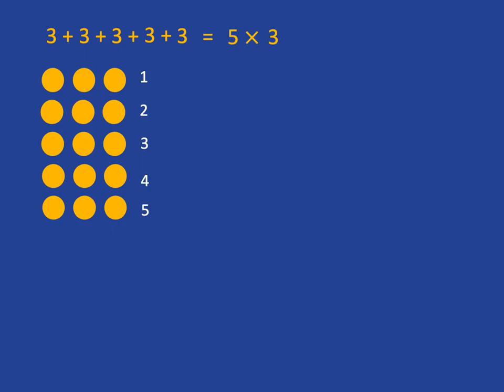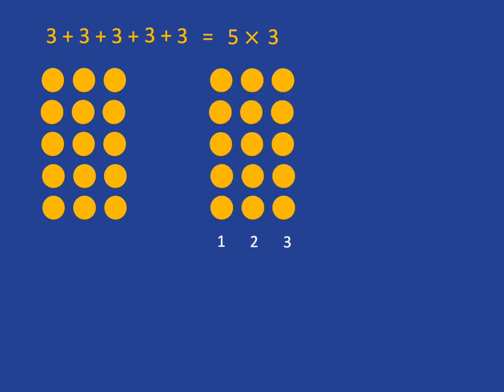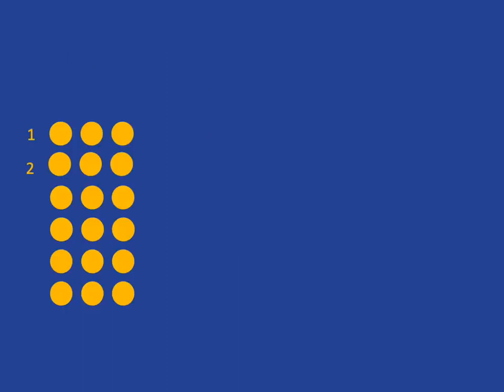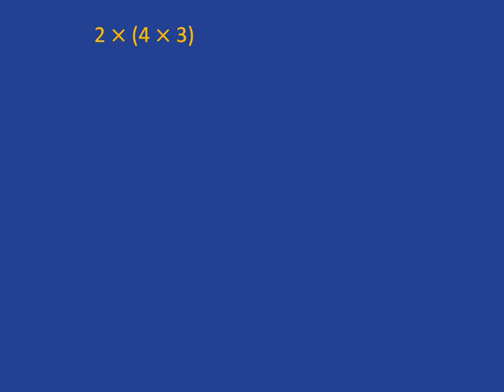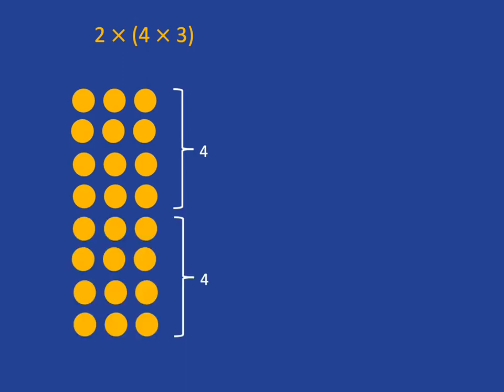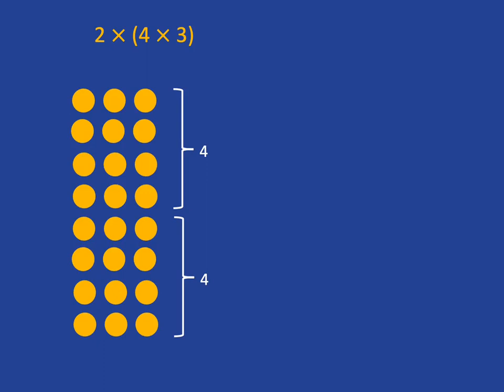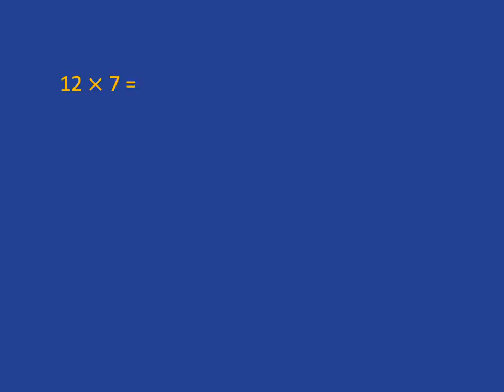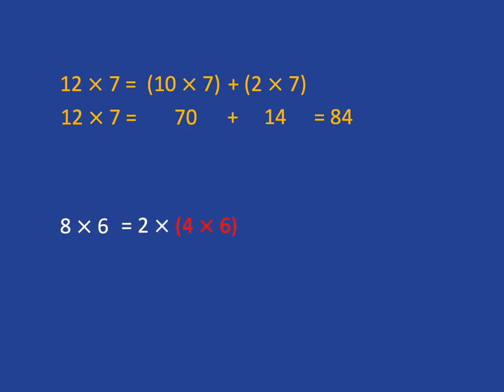TMT - Mult & Div - Level 1: Understanding Multiplication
Multiplication and division are inverse operations and related in a similar way to addition and subtraction.